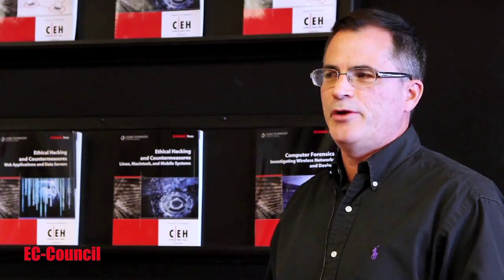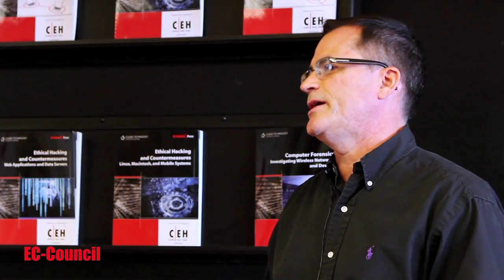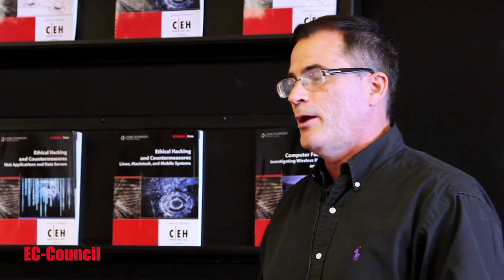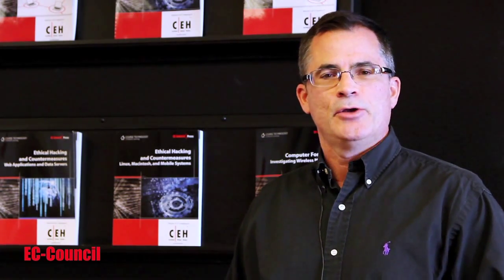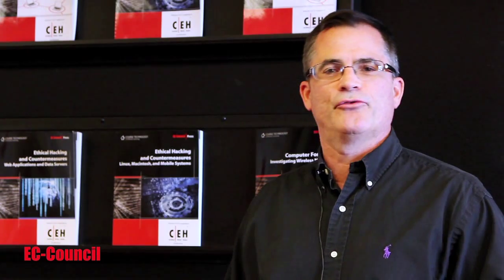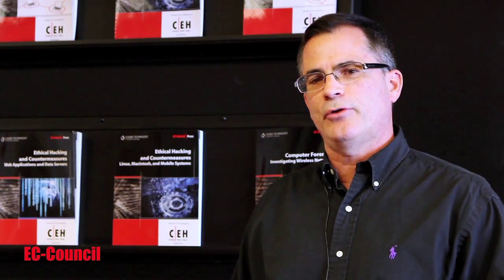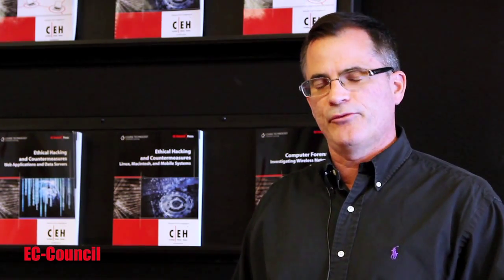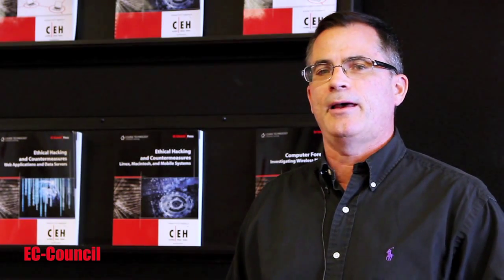CEH v8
For a special CEH offer, click the link and fill out the form: